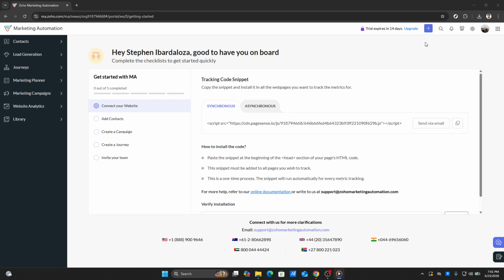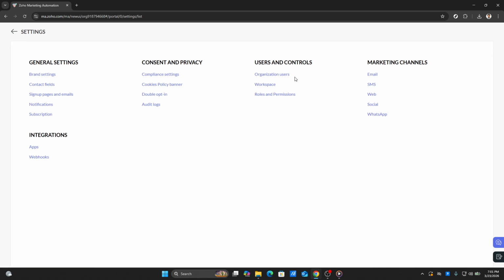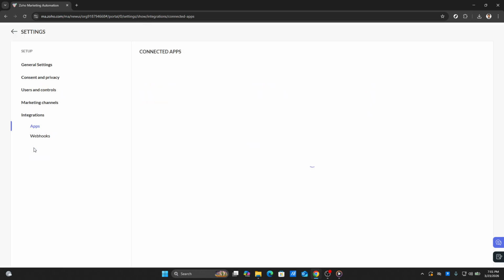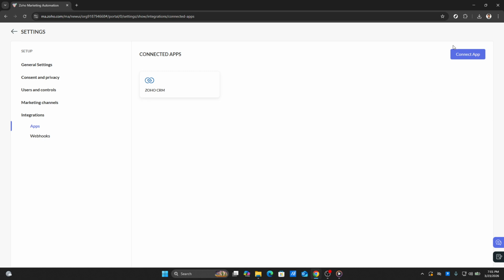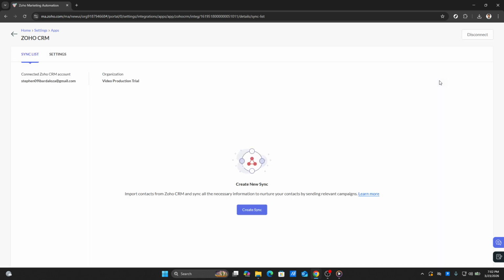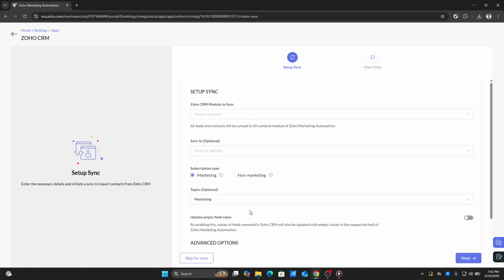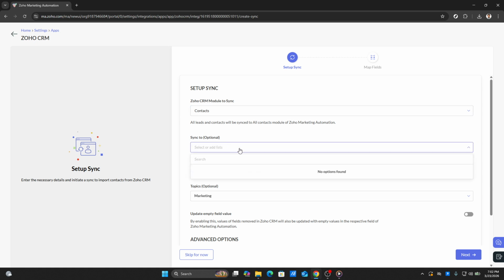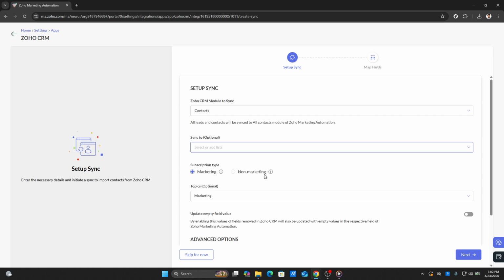How to Sync Contacts Between Zoho CRM and Zoho Marketing Automation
In this video, I’ll show you how to sync contacts between Zoho CRM and Zoho Marketing Automation.

The method is very simple and clearly described in the video. By following all the steps, you’ll easily learn how to sync contacts between Zoho CRM and Zoho Marketing Automation